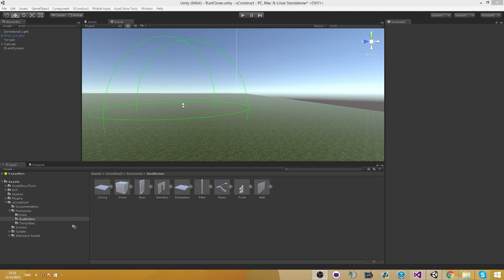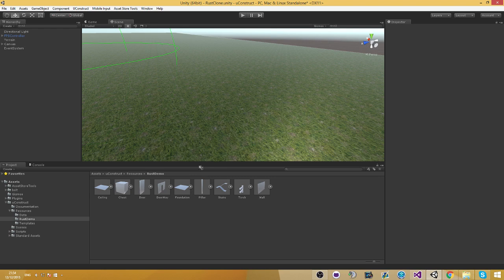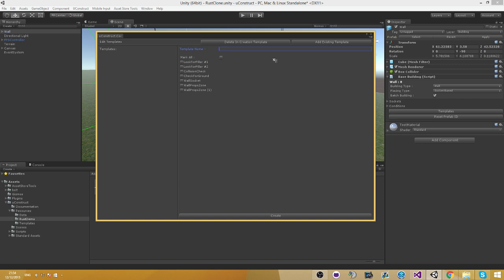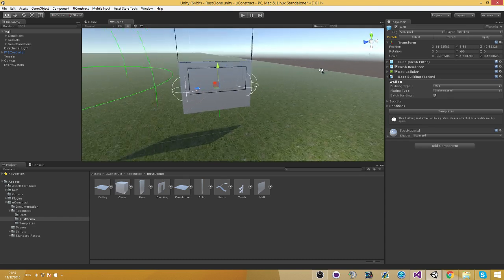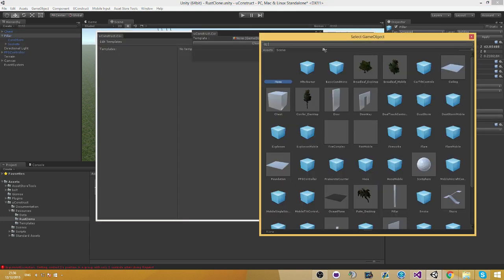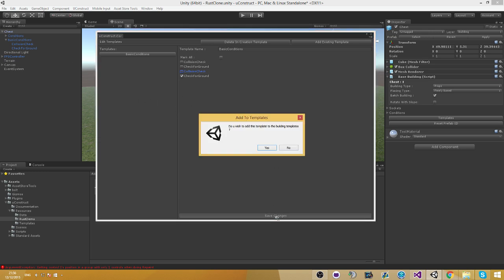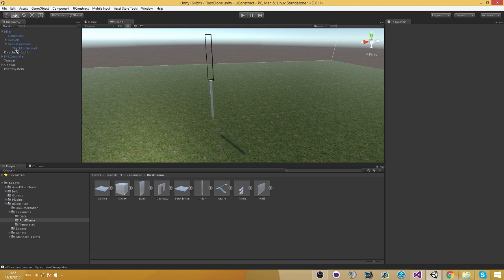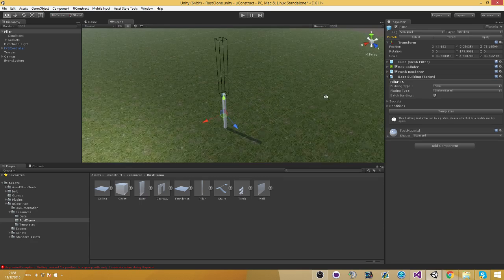uConstruct - Templates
This video explains about templates, how to create them, edit them and why are they useful.